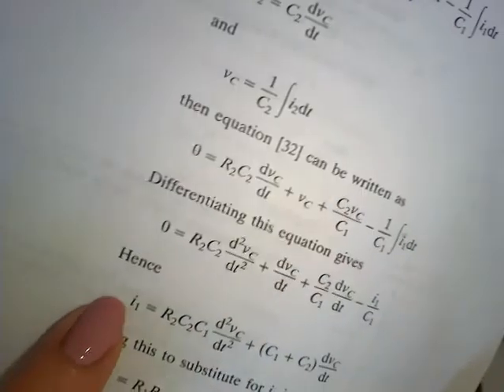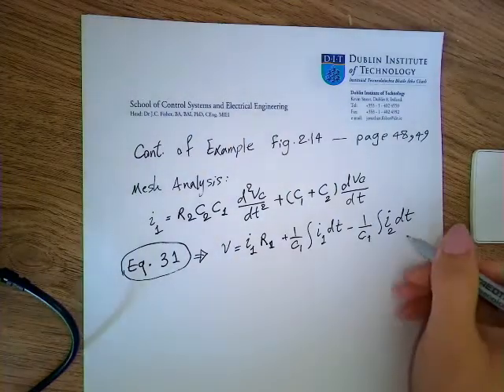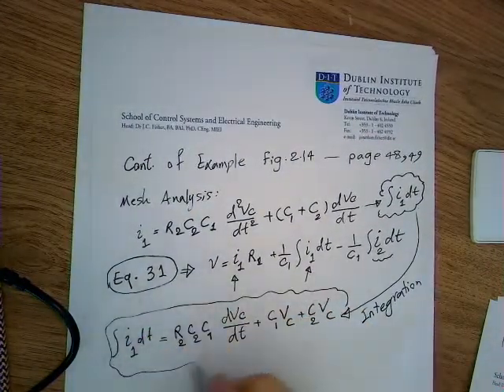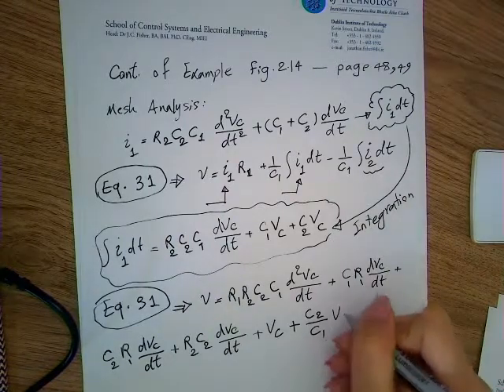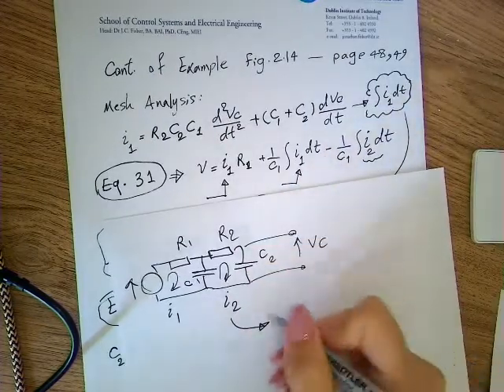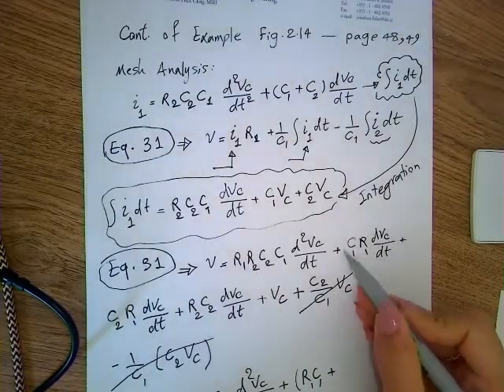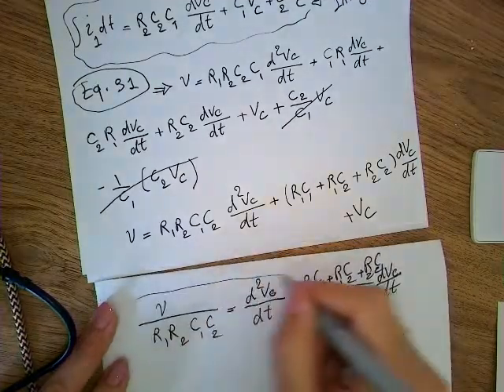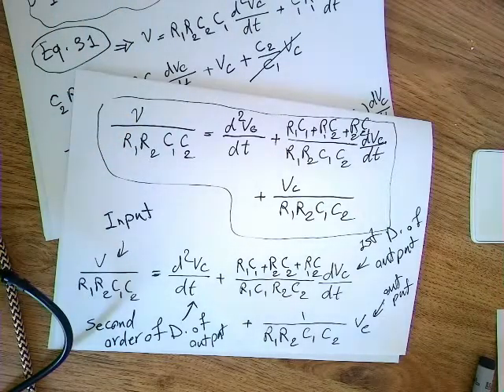Example of the voltage across capacitor and input voltage supply Fig. 2.14 Continuous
TU Dublin
Dr. Somayeh
school of Electrical and Electronic Engineering